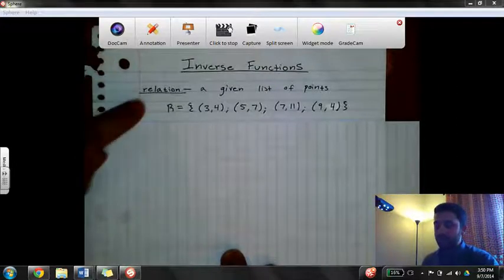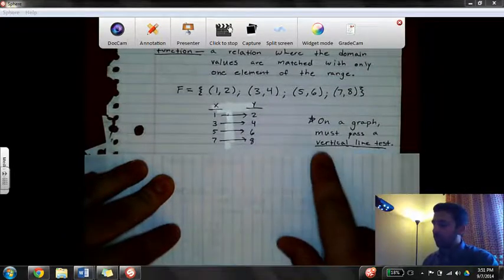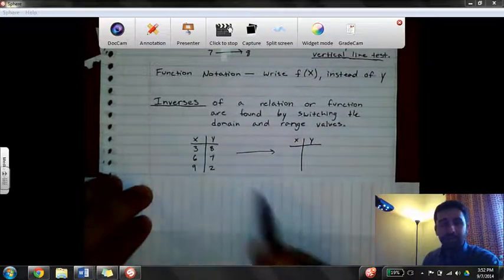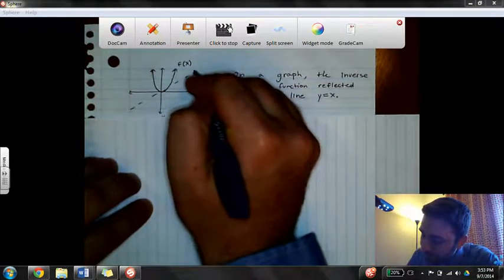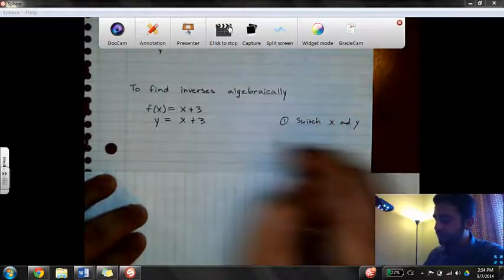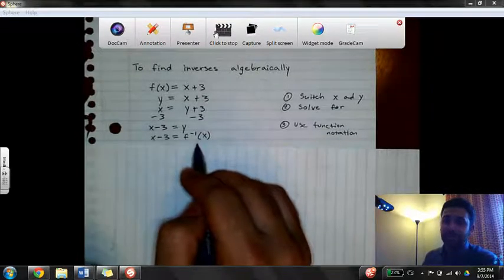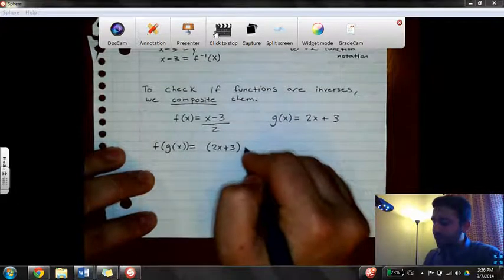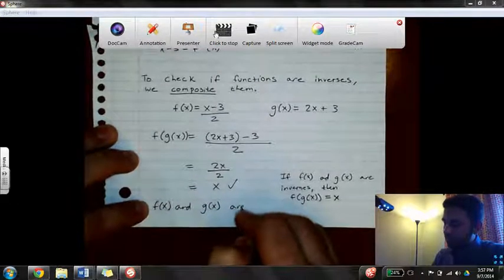Introduction to Inverse Functions